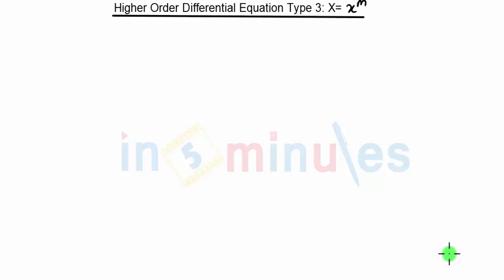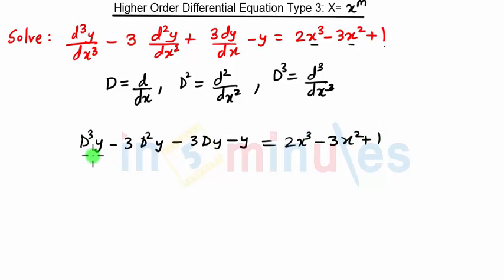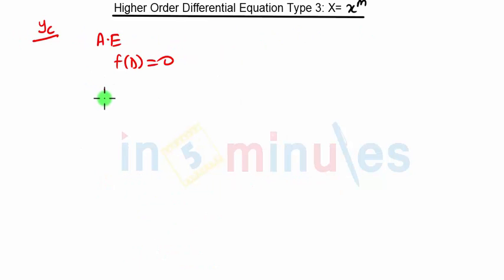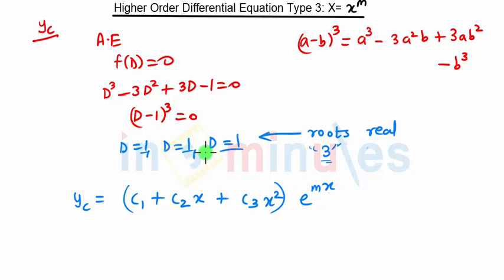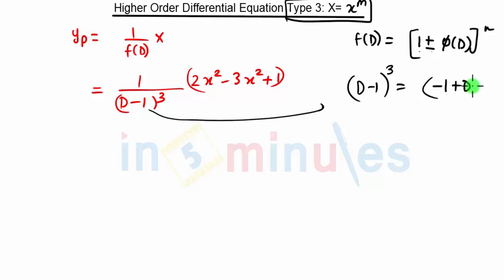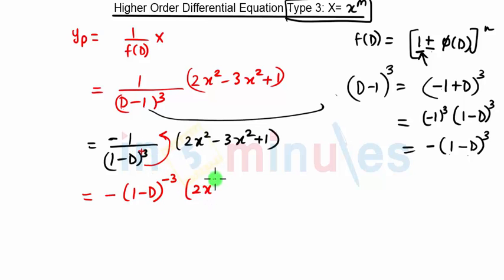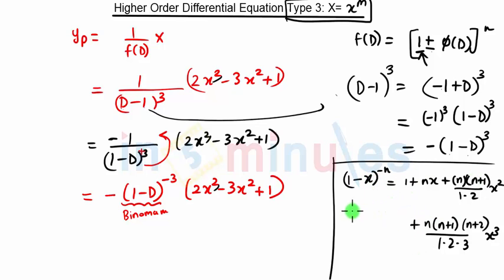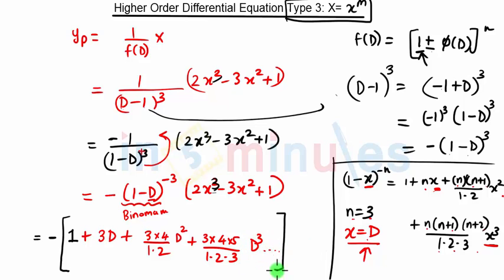Module3_Vid_46_Linr Diff. Eqn with const. co-eff_Higher Order DE Problem 1 Type 3 Part 1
Pre-requisite video –